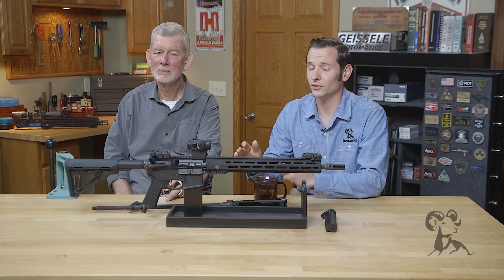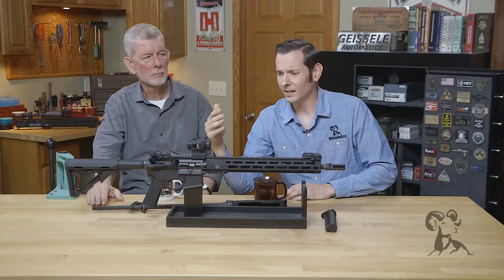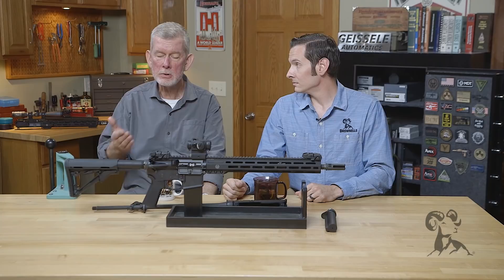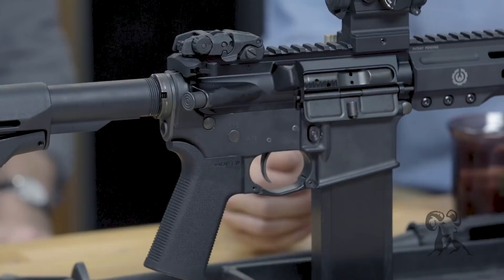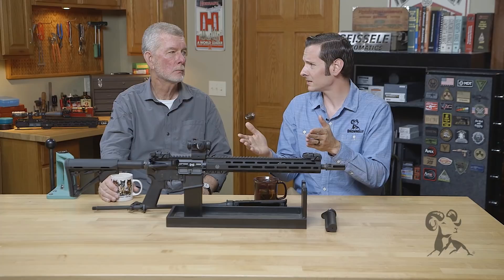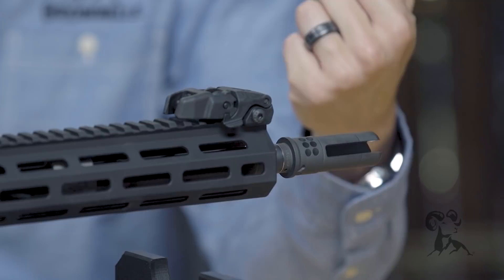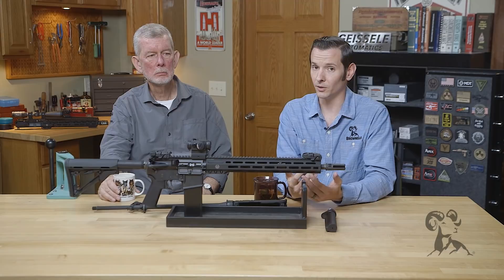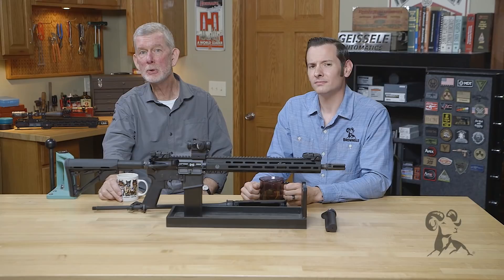Quick Tip: Where Should I Use Loctite on my AR-15?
Thread-locker, most commonly known by the Loctite® brand name, is a lot like a Dremel® tool: if you have it, you feel an almost overpowering urge to use it - a lot. "But wait," say Brownells Gun Techs Caleb and Steve, "go easy with the Loctite on your AR-15!" It should NOT be used where steel and aluminum parts are threaded together. The steel is hard and the Loctite, when compressed into the threads, is also hard. The softest material in this equation is the aluminum... and you run the risk of stripping the threads on the aluminum part. So DO NOT use Loctite on the castle nut / buffer tube connection or the pistol grip screw. (Some aftermarket AR-15 pistol grips DO come with material to put on the grip screw, but it's not Loctite.) What about the barrel nut threads? Nope, says Caleb, Loctite is not a replacement for applying proper torque to that nut. Muzzle devices get so hot that Loctite won't be able to do its job on them. Instead, use Rocksett™, which can handle temps up to 1,300 deg. F. Some manufacturers of low-profile gas blocks do recommend a dab o' Loctite on the setscrews, but again it's a high-heat area, so there's little-to-no benefit. Bottom line: Loctite is a great product... Just don't use it on your AR-15. Agree? Disagree?

Want more insight and info from Steve-n-Celeb and our other Gun Techs?